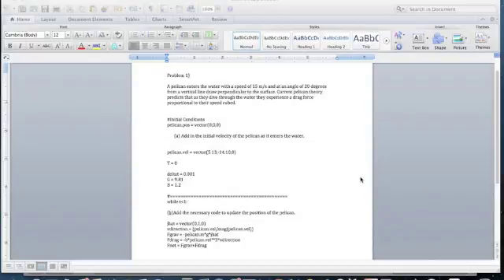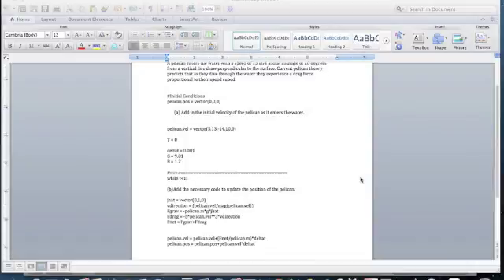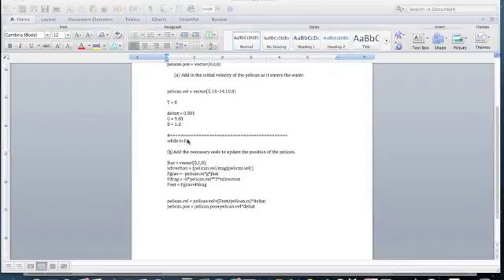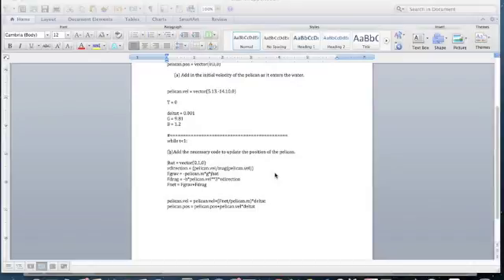Exam Wrapper 1